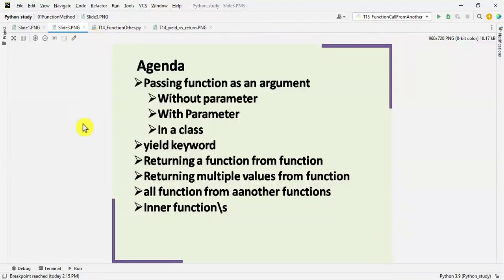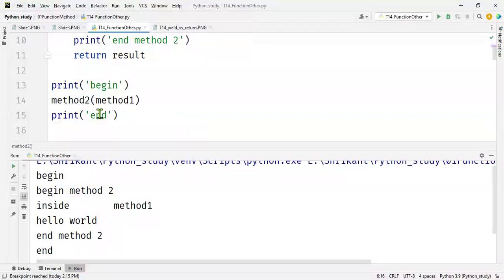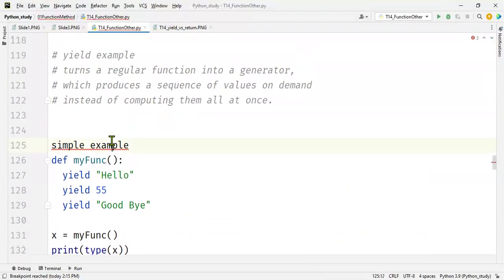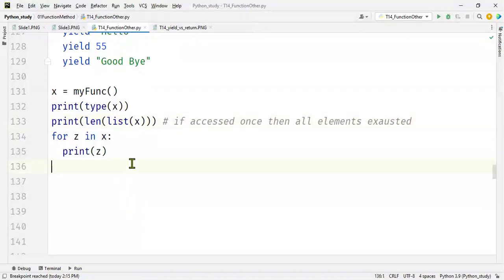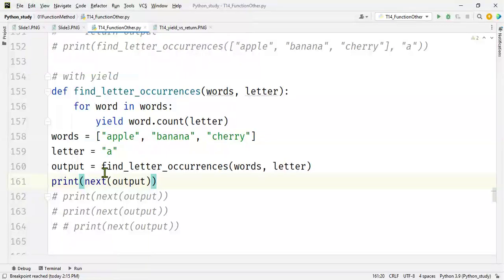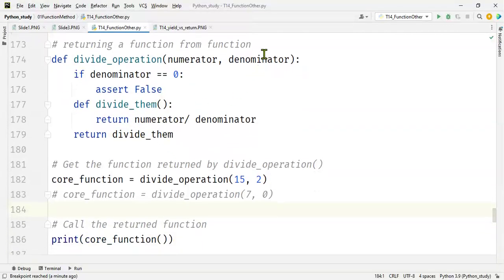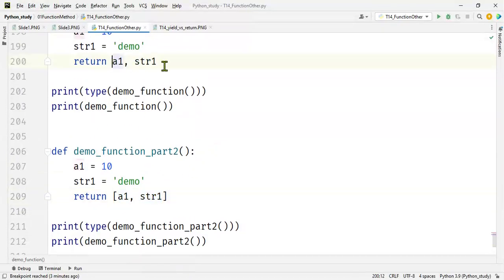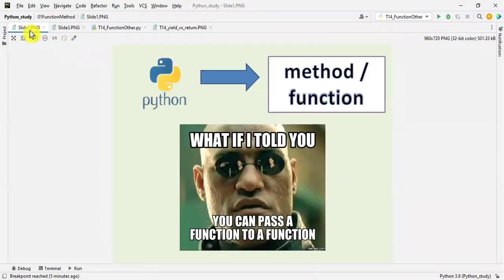Python function/ method (part 2) - Everything you need to know...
Python function/ method - Everything you need to know...
 Agenda
Passing function as an argument
Without parameter
With Parameter
In a class
yield keyword
Returning a function from function
Returning multiple values from function
Call function from another functions